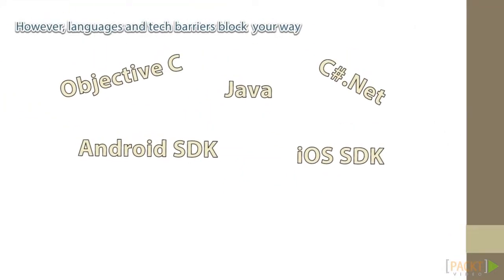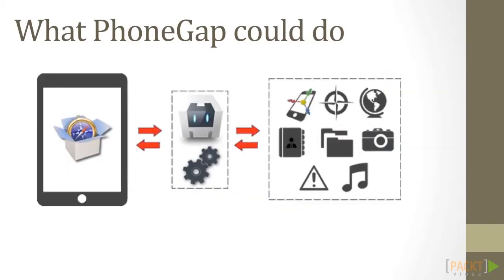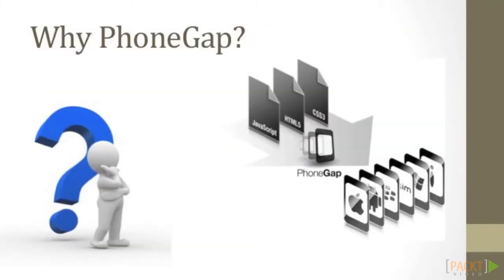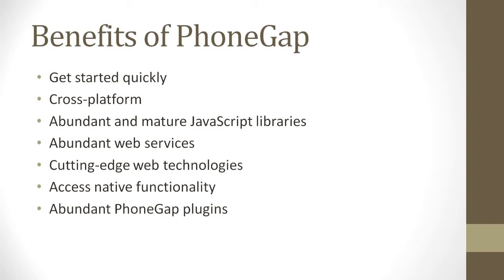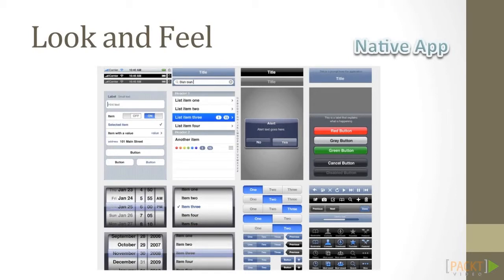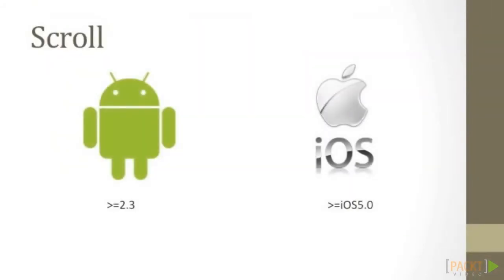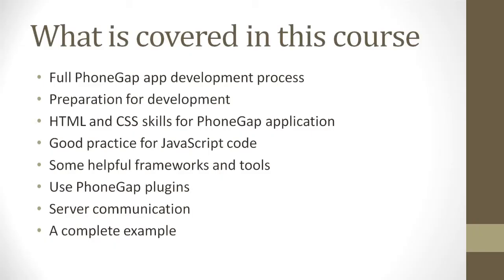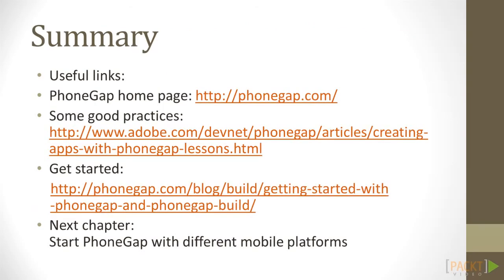Beginning PhoneGap - Session 1 Beginning Your Journey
Session 1/8  Beginning Your Journey